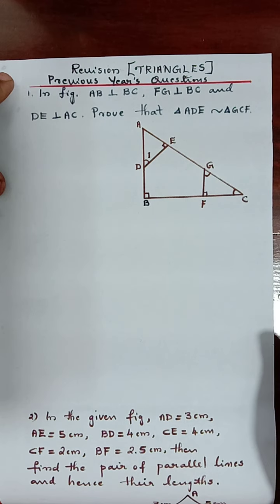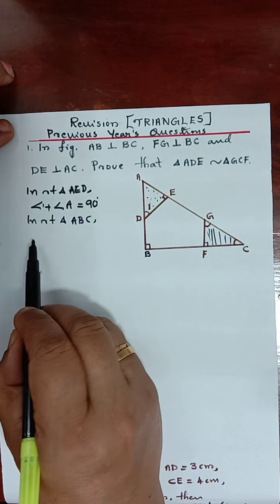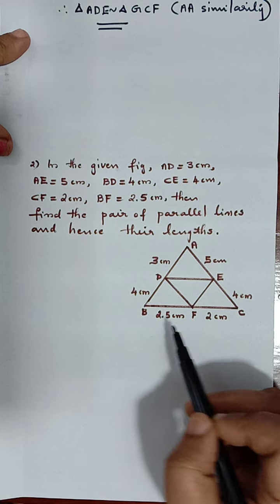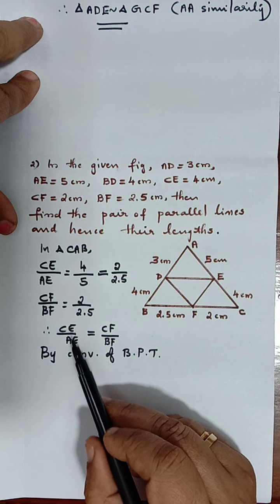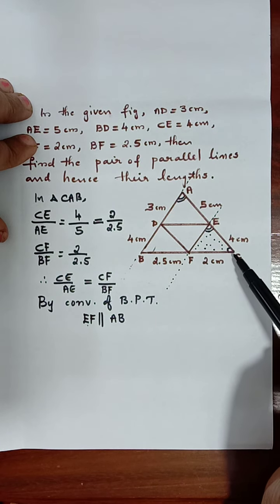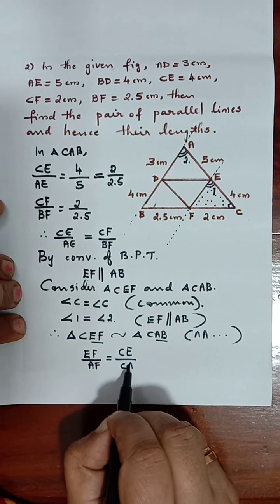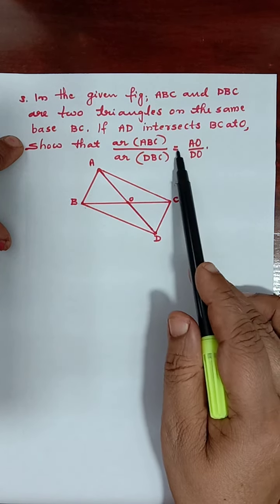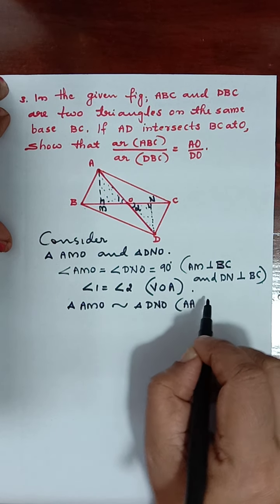CLASS X I CBSE I NCERT I TRIANGLES ( REVISION )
Previous year's questions.
Helpful for board exam.